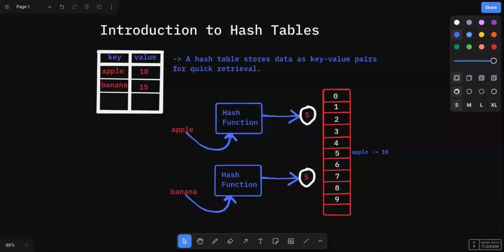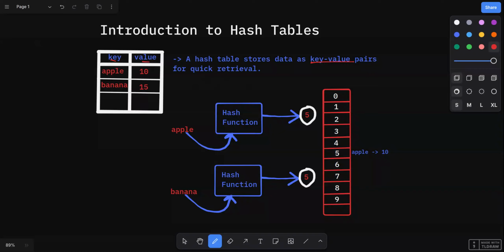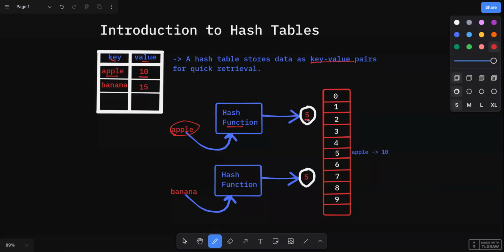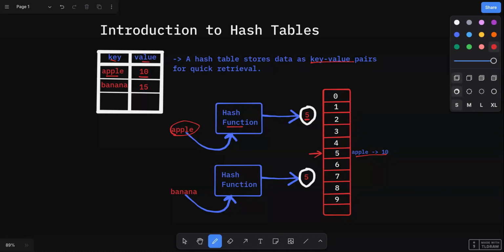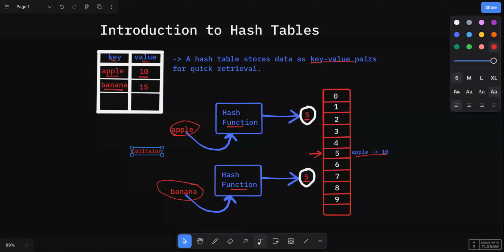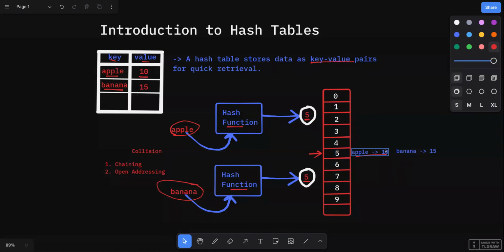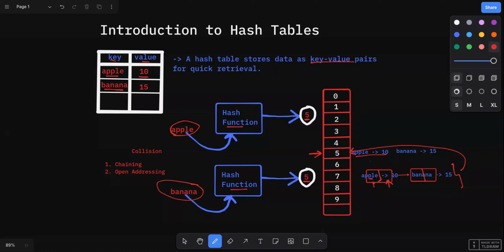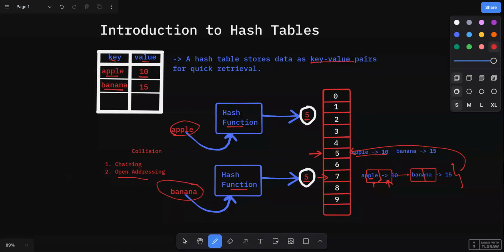Introduction to Hash Tables | Data Structures and Algorithms #19